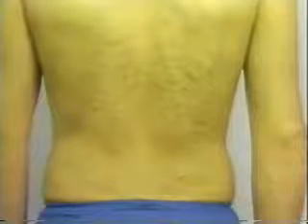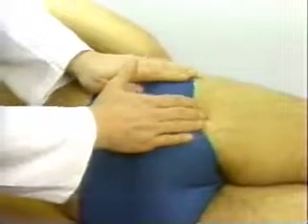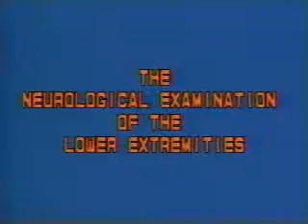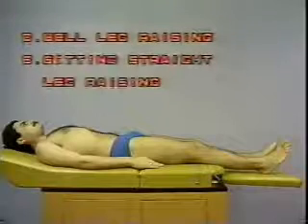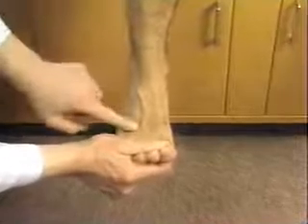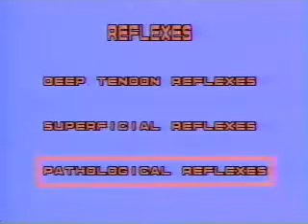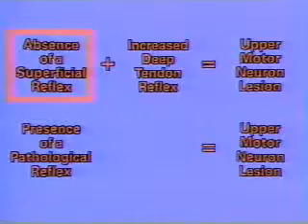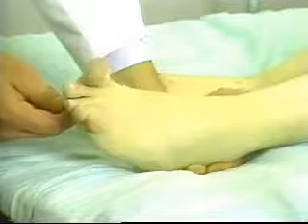Orthopedic Physical Examination lumbar spine